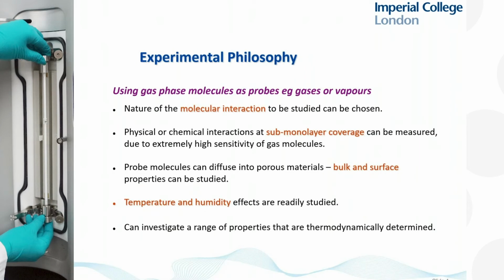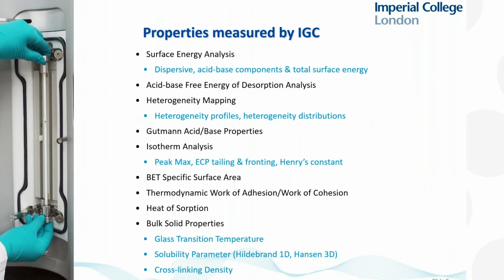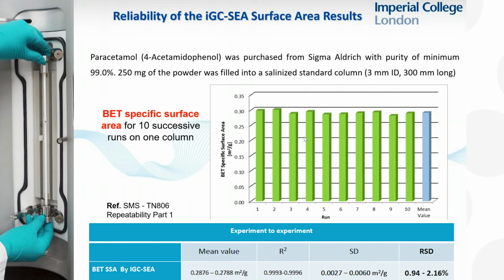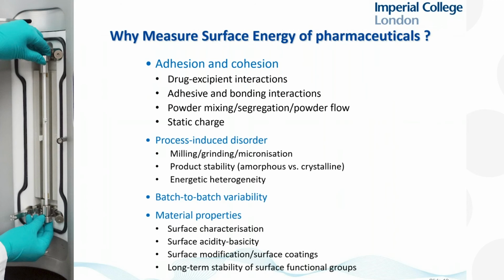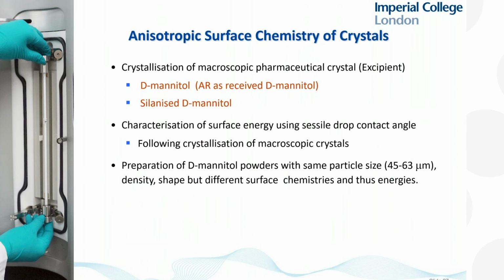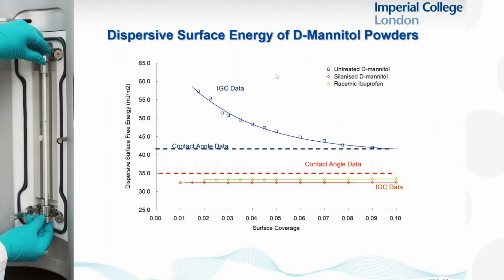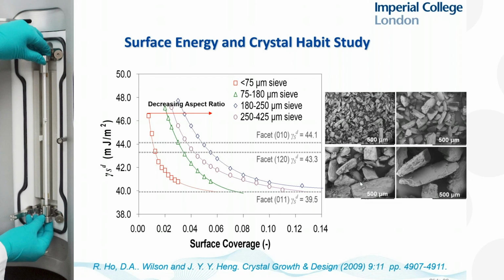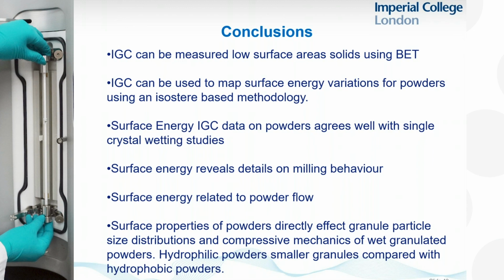Webinar Advanced Characterization on Solid State Materials Prof Williams Imperial College - Part 2/3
Surface Area and Surface Energy Studies on Pharmaceutical Powders

In this webinar, Professor Daryl Williams discussed that in many of the particle processing operations, the surface energy and the surface area of the starting, intermediate or final products is a key factor in understanding the processing operation and or the final product performance. Inverse Gas Chromatography played a major role on this.

Professor Daryl Williams
Founder and Managing Director of Surface Measurement Systems Ltd. and Professor of Particle Science in the Department of Chemical Engineering
at Imperial College London

Watch
Part 1 - DVS: Analysis in Drug Development – From Intrinsic Properties to Solid Form Control by Dr. Jürgen Thun

Part 3 - Dynamic Vapour Sorption (DVS) Application for the Study of Amorphous Content and BET Surface Area by Dr. Damiano Cattaneo